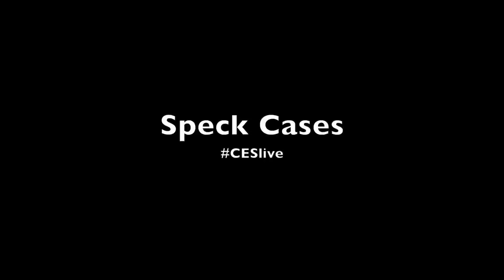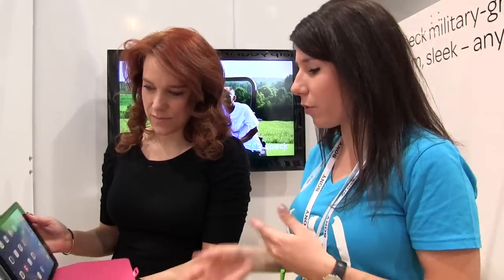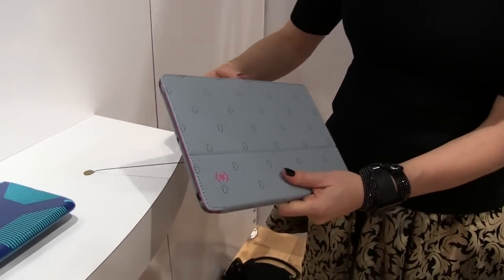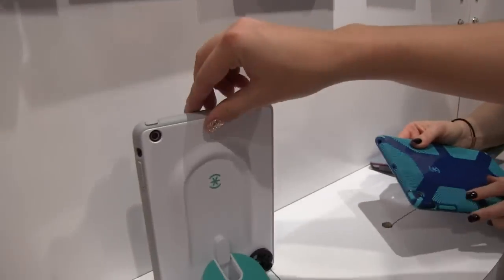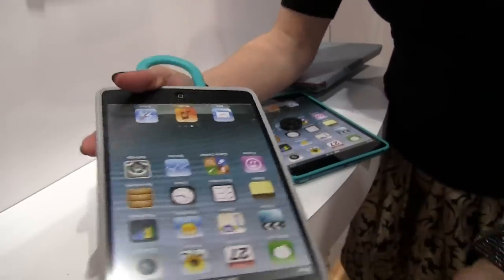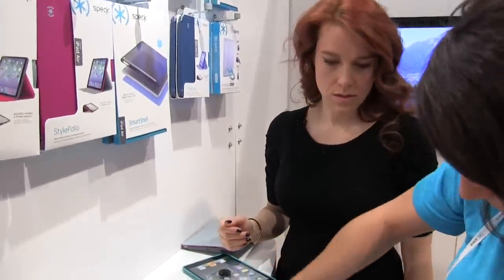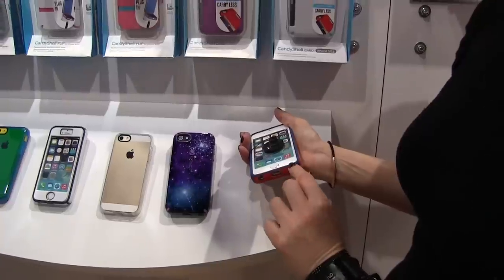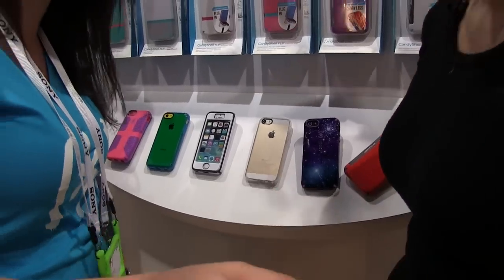Hands-On with Speck Products latest cases from CESLive